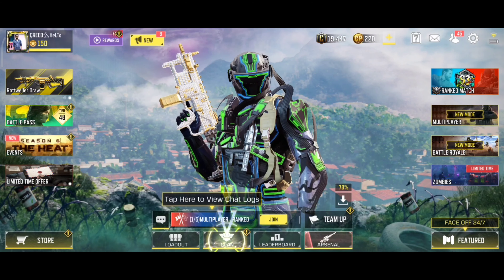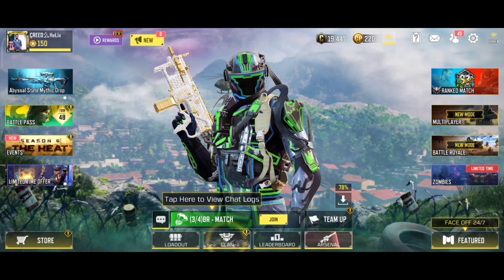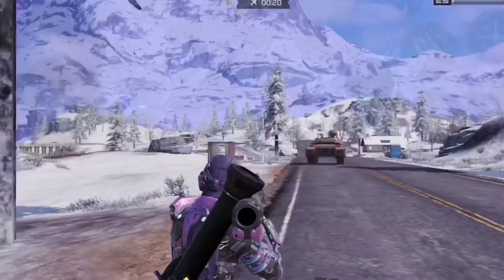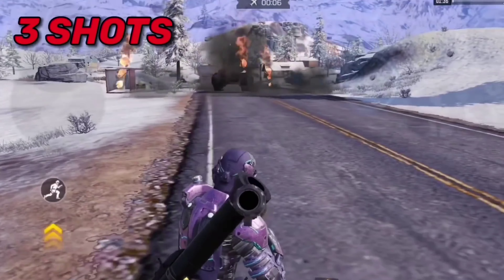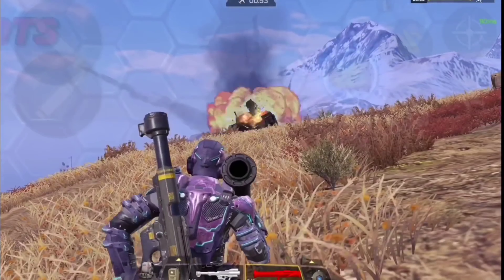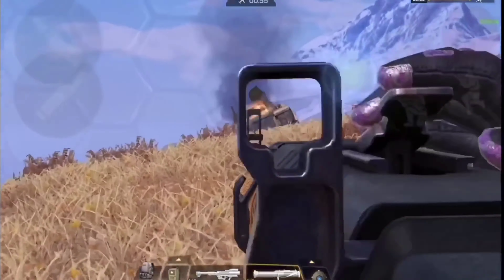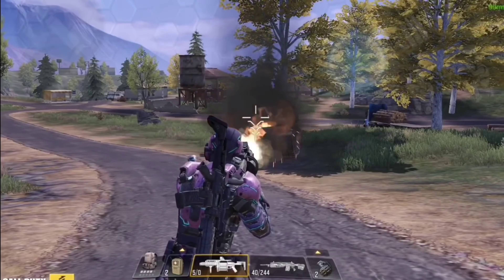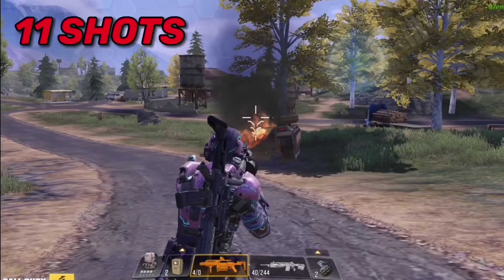EASY TO DESTROY TANKS IN CALL OF DUTY MOBILE |COMPARISON VIDEO FMJ VS SMRS VS WAR MACHINE MALAYALAM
EASY TO DESTROY TANKS IN CALL OF DUTY MOBILE |COMPARISON VIDEO FMJ VS SMRS VS WAR MACHINE  IN  MALAYALAM..
CALL OF DUTY GAMING  CHANNEL

Gameplay in this video is recorded by me. Video100% edited by me.

➡️All your feedbacks and comments will help my channel to improve